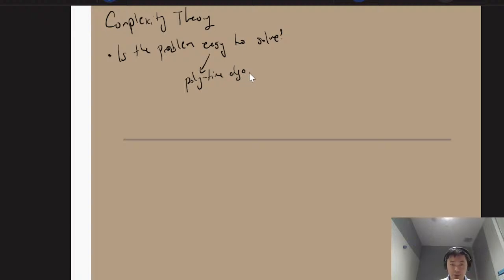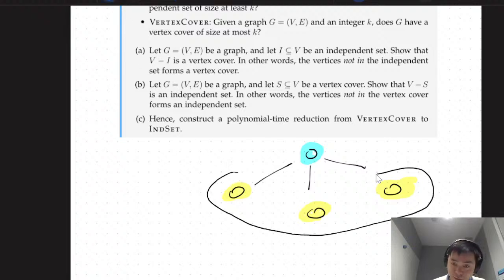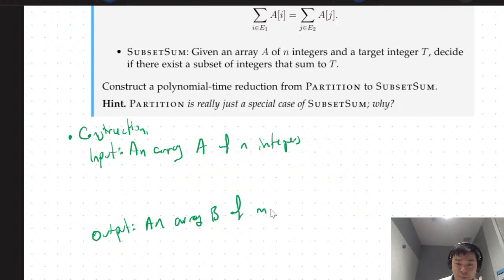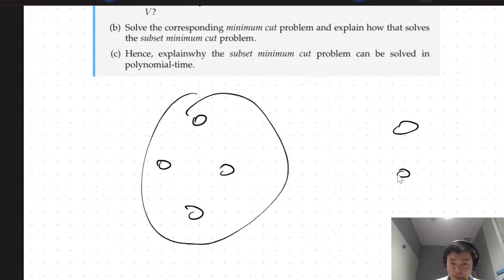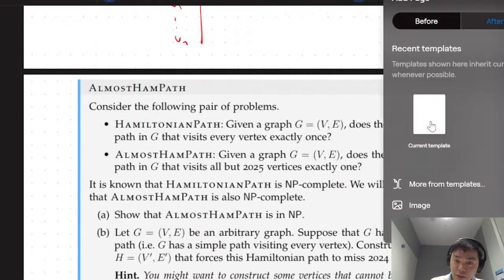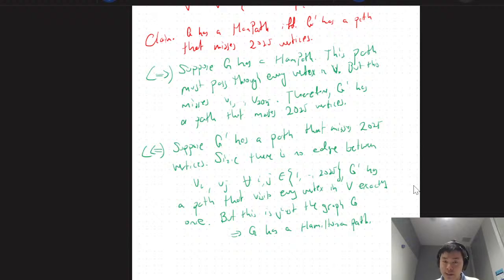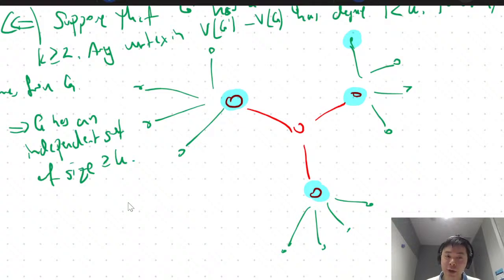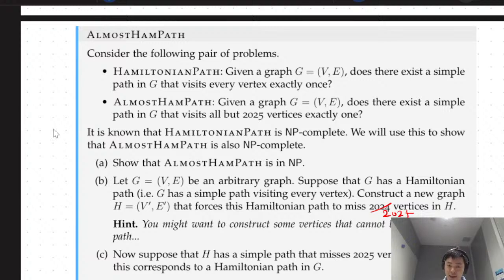COMP3121/9101 -- Online Tutorial [W18A]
Tutorial 9 live recording of COMP3121/9101 in 25T1.